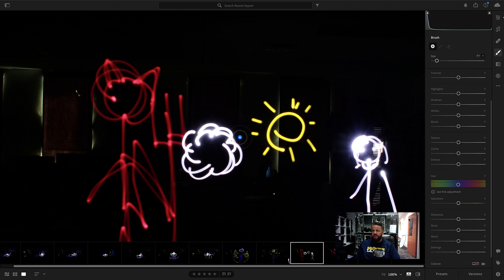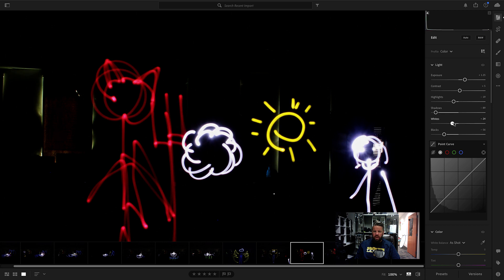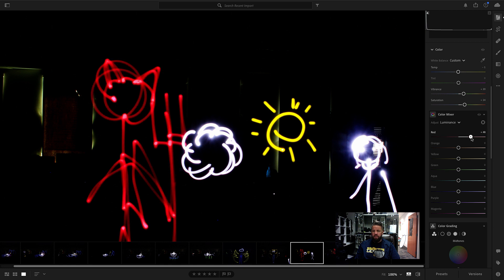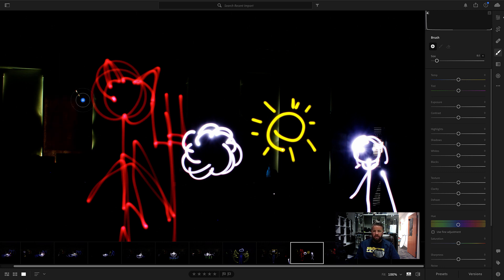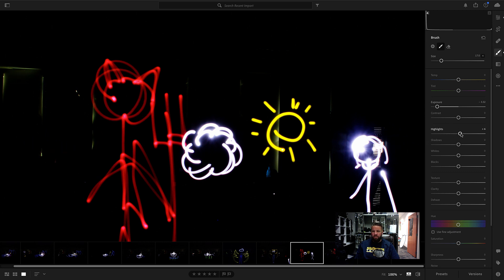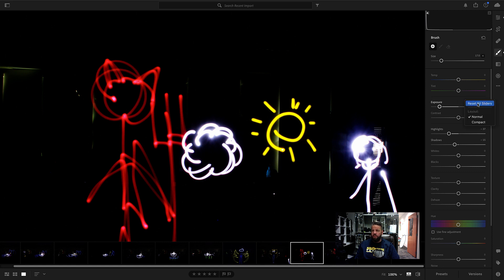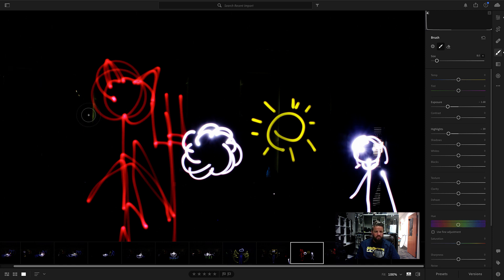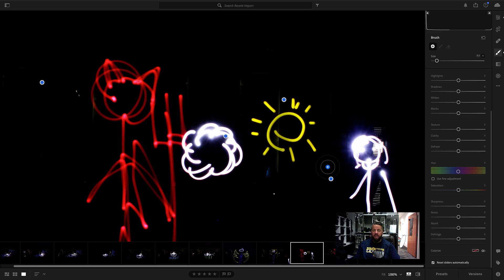How to Edit Light Painting Photos in Lightroom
In this video I'll show you a few great ways to make your light painting photos look even better using adobe lightroom.